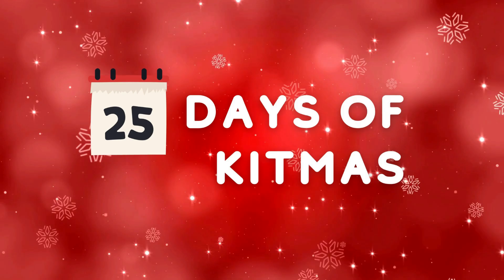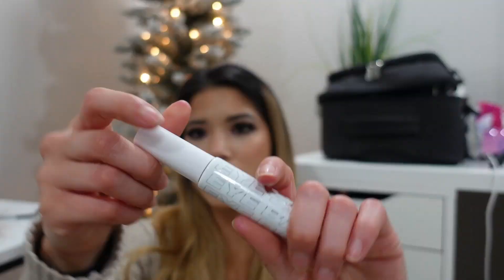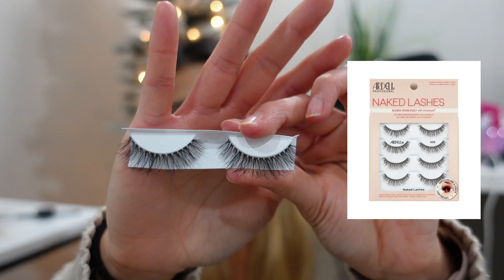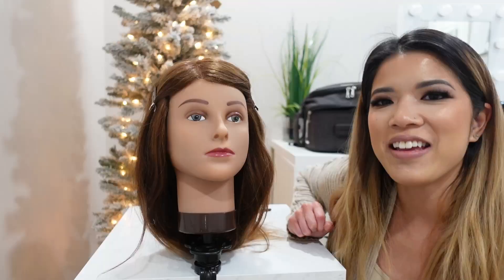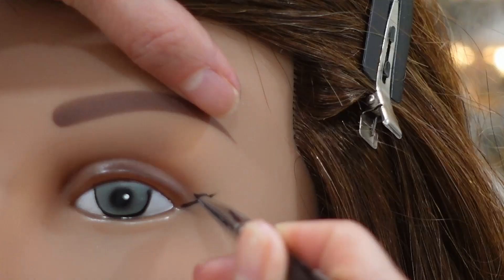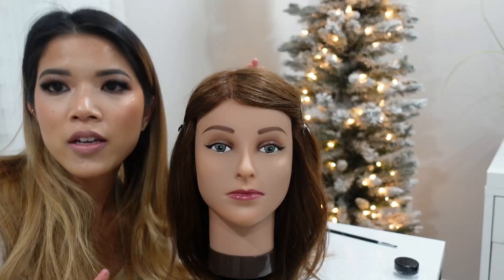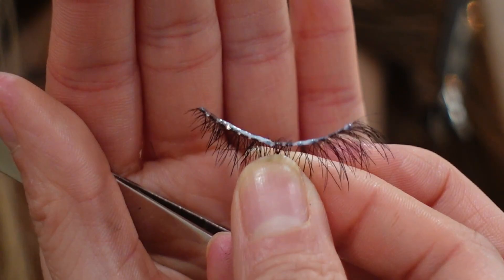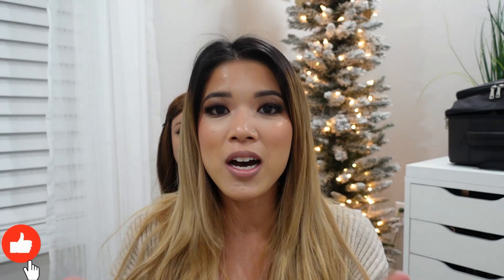KITMAS DAY 16: ALL THINGS EYES + IN-DEPTH WINGED LINER/LASH APPLICATION!!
YOU DON'T WANT TO MISS THIS! It's day 16 of Kitmas and I wanted to go ABOVE AND BEYOND for you guys. I not only talk about all of the false lashes and eye primers I keep in my kit, I also included tutorials AT THE END of this video. I go in-depth in how I apply false lashes and how I do winged eye liner on a client :)

PRODUCTS MENTIONED:
Juvias Place Eye Base
Beauty Bay Eye Base
MAC Paint Pot
Inglot MAC Gel Liner
Eigshow Beauty Eyeliner Brush
4 Well Acrylic Palette (read FAQS)

LASHES:
Ardell Naked Lashes #420
Ardell Naked Lashes# 421
Ardell Demi Wispies
Kiss Lash Glue
Vueset Taxi Palette

EVERY LINK IN ONE PLACE!!!